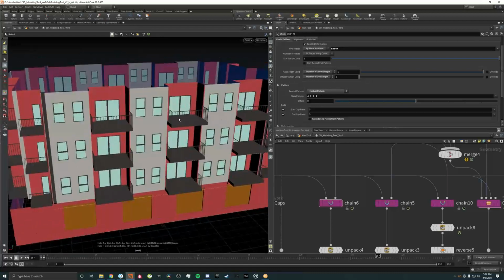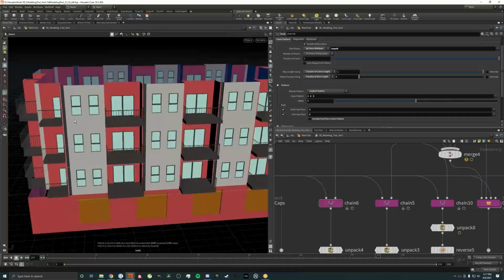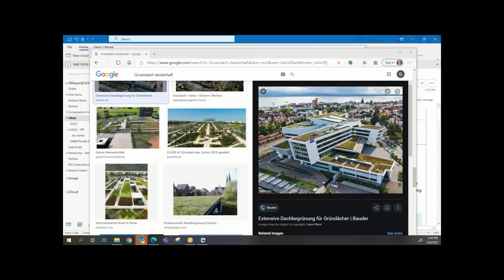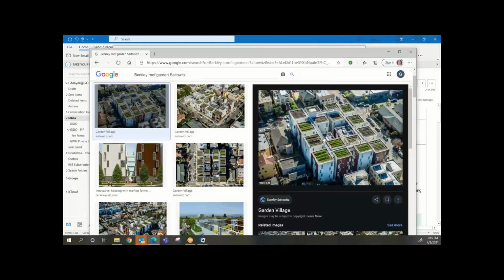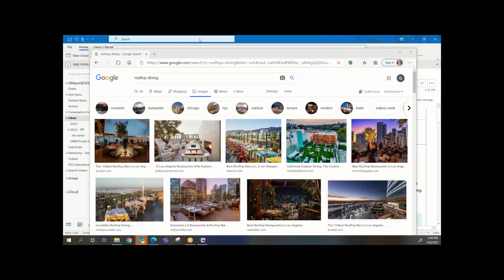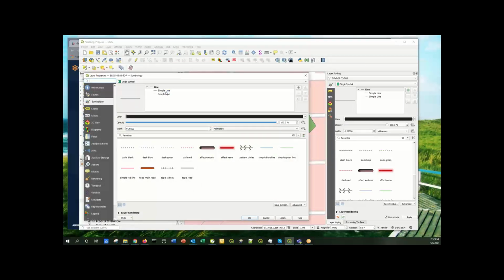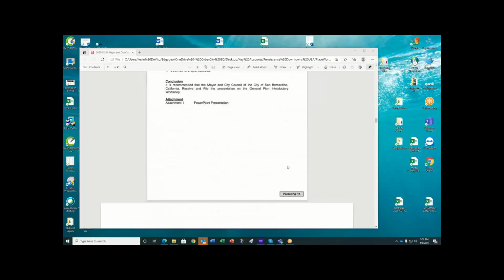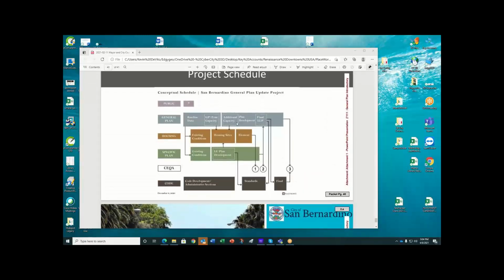2021 04 08 14 14 Houdini Tools V 2 Update Meeting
Houdini Tools V 2 Update Meeting